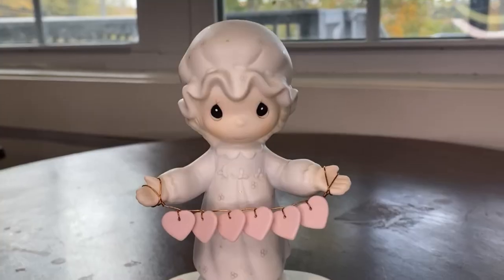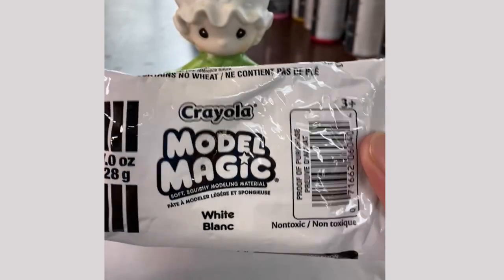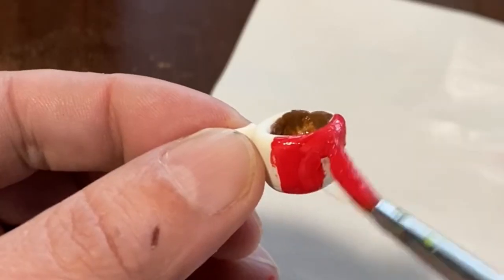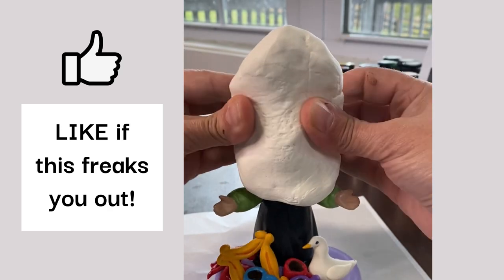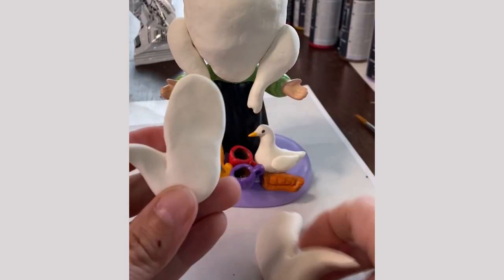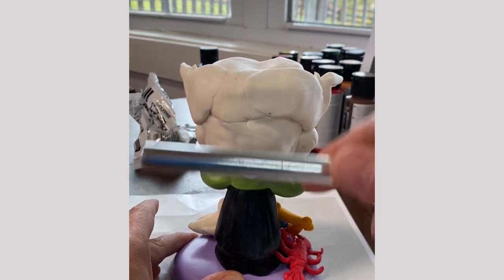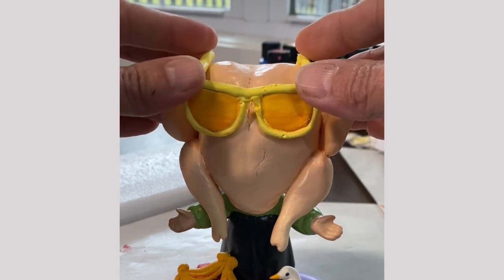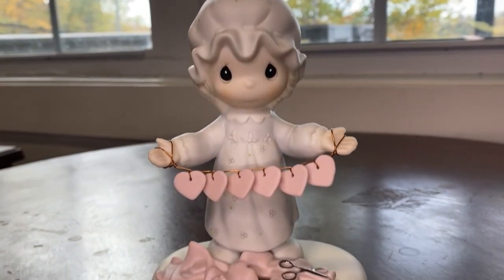Friends Monica Turkey Head from an Altered Precious Moments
Let's alter this thrifted Precious Moments figurine into something special for Thanksgiving.  Inspired by the classic Friends Thanksgiving episode, I used paint and clay to transform it into a tiny version of Monica with a turkey on her head. Now it’s even more precious to me because it makes me smile every time I see it. What do you think? Do you love it even more now?

THE ORIGINAL PM PIECE I USED:
-- Precious Moments "You Have Touched So Many Hearts"